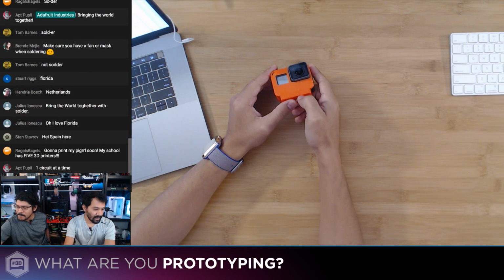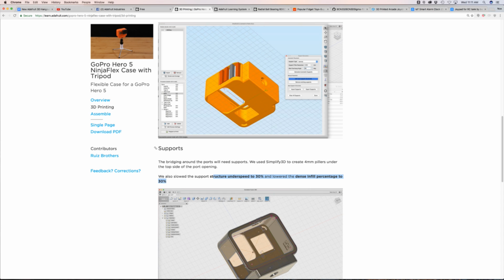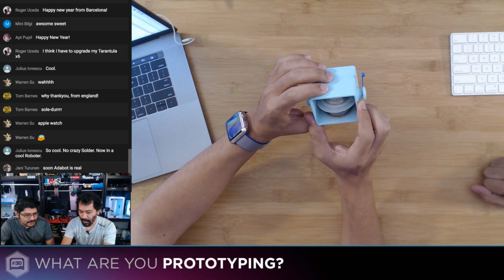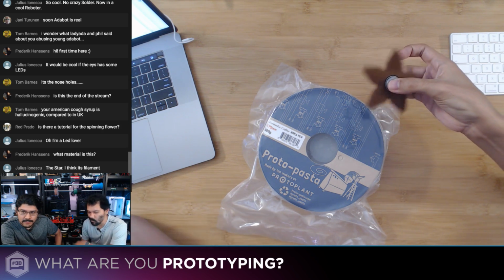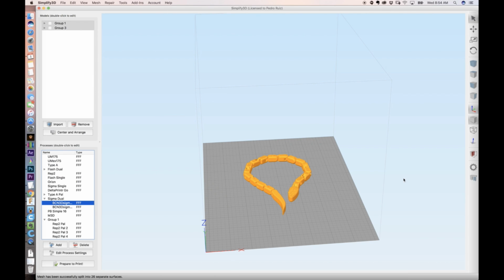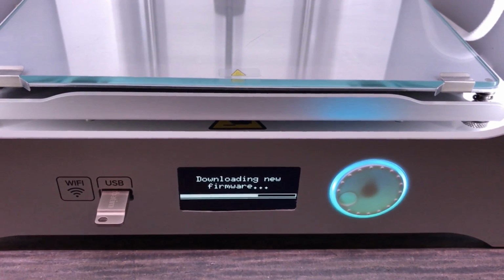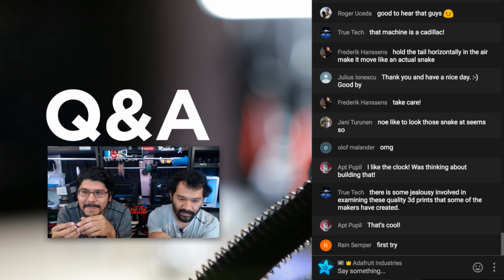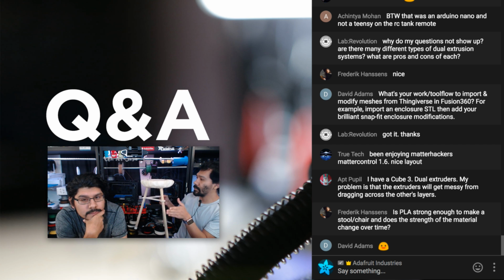3D Hangouts – Solder, Snakes & Dual Printing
Hang out with Noe & Pedro Ruiz and discover 3D printing! Get your 3D news, projects, design tutorials and more each week on YouTube.